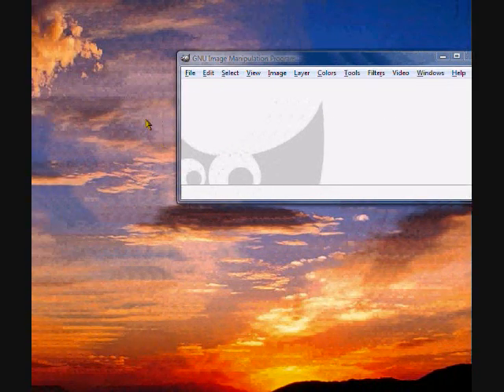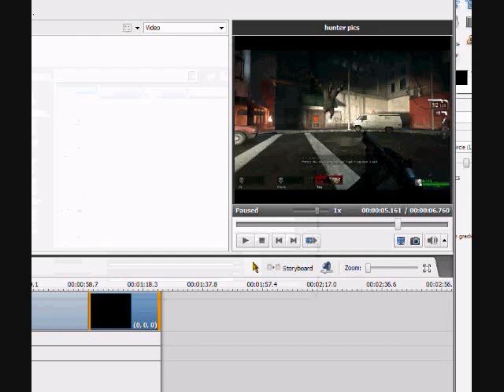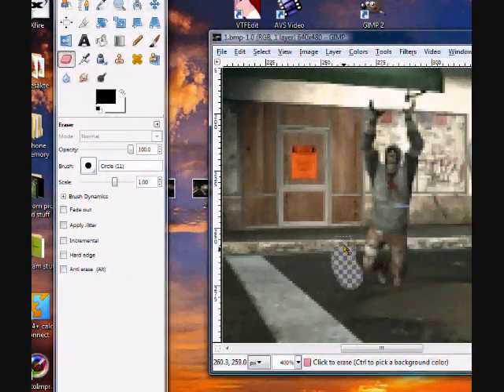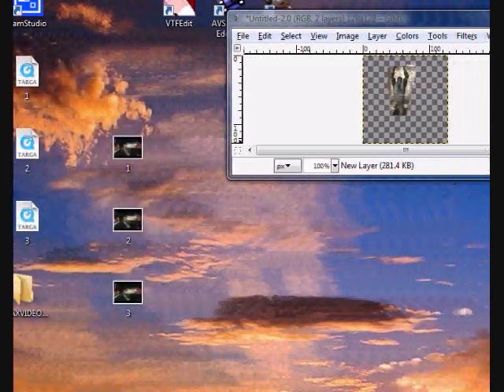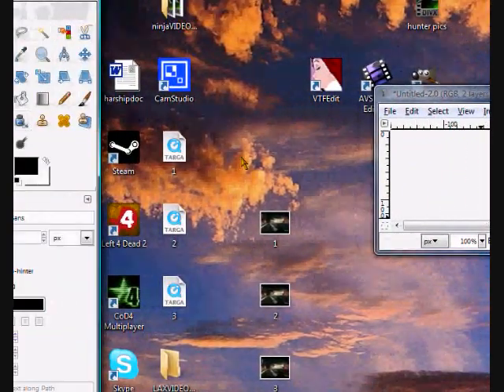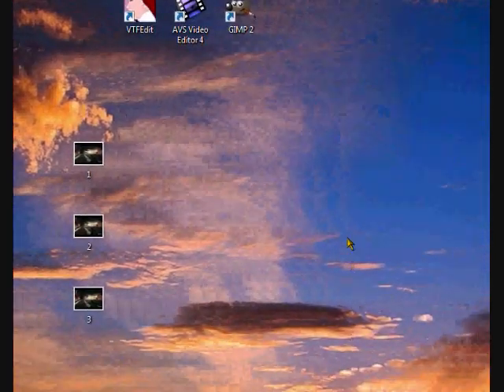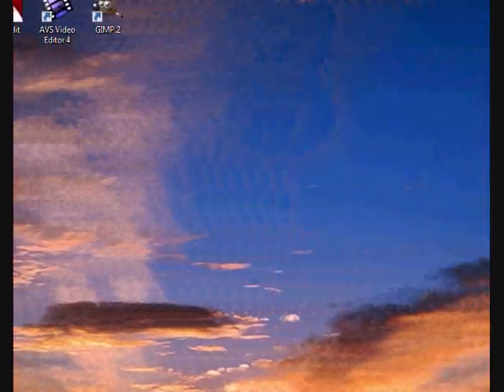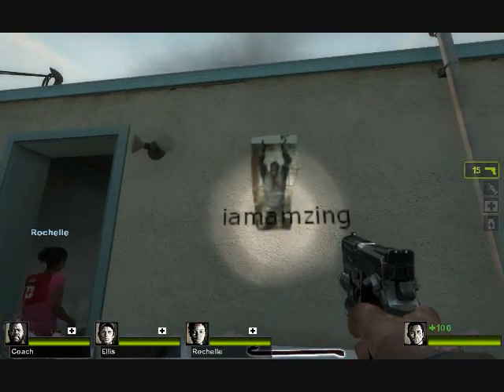easy way how to make an animated spray for Left 4 dead, couter strike, STEAM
a tutorial on how to make animated sprays for steam games and other online games. **SORRY ABOUT CRAPPY MIC**(it could be worse )
i used:
-Gimp
-VTFEdit
-AVS Video Editor 4
-CamStudio
-Fraps

~{Ninja17}~